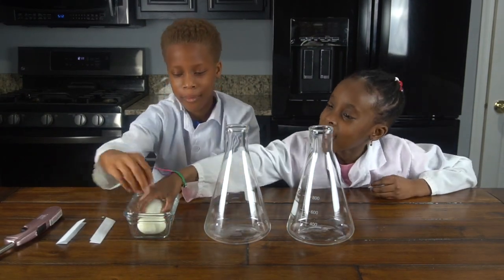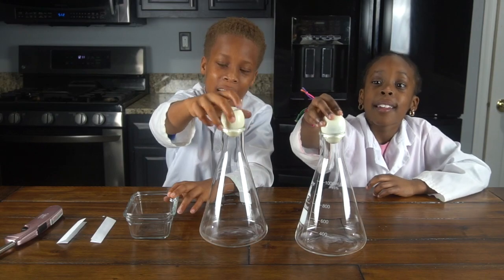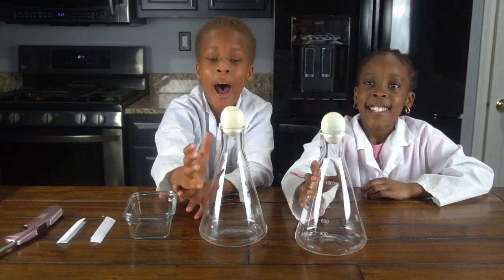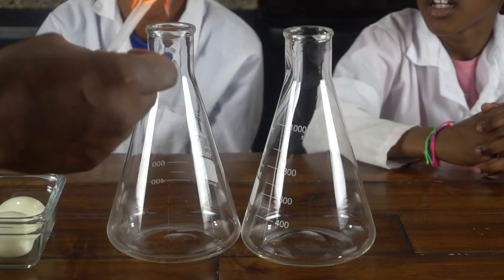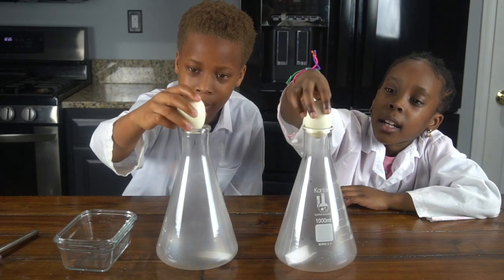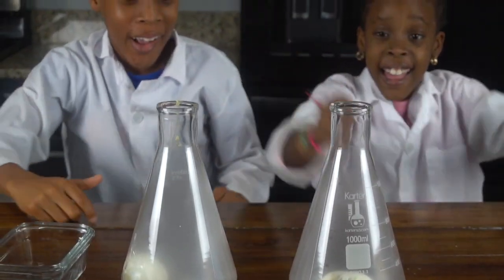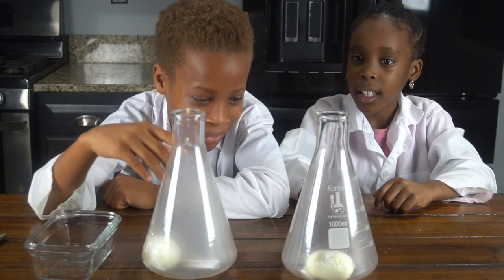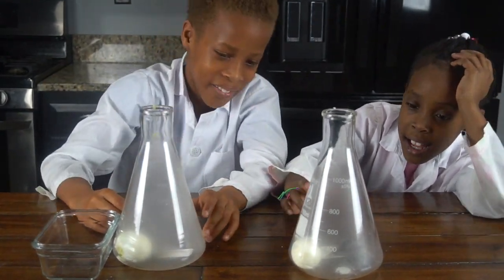Egg in a glass bottle experiment | Egg in a bottle explanation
In this experiment, you will learn how to get an egg into a bottle without crushing it.  Really amazing and please make sure you have an adult supervision when you perform this experiment.